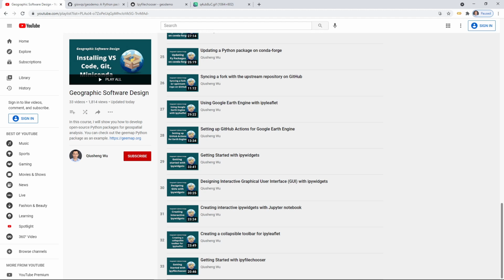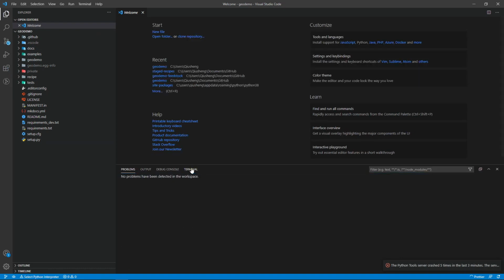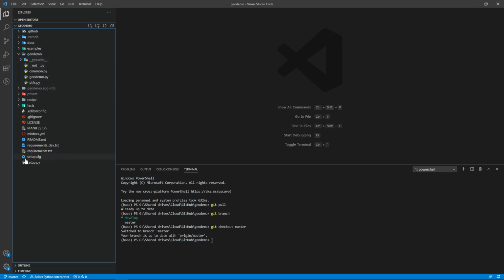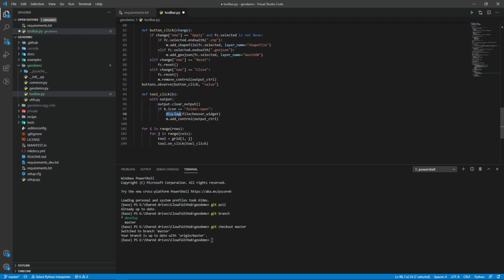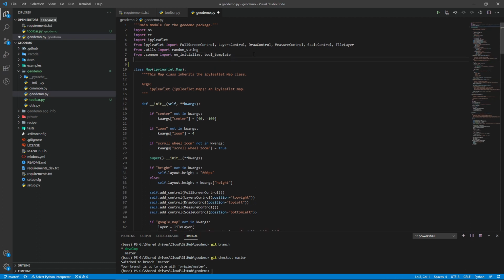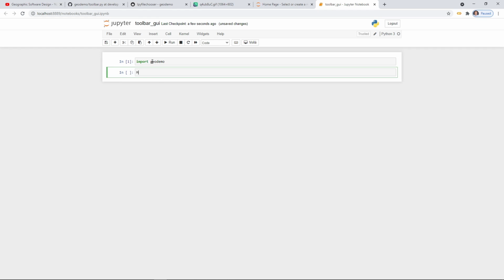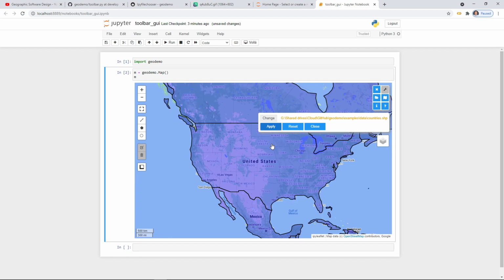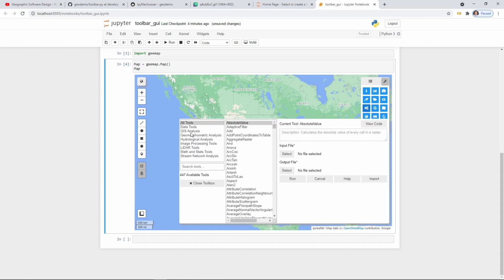GeoSoft Lesson 34 - Developing an Interactive Toolbar GUI for ipyleaflet